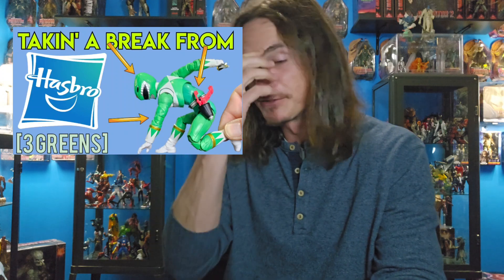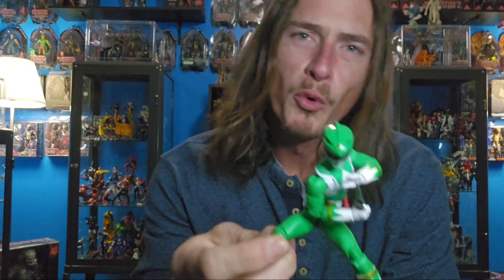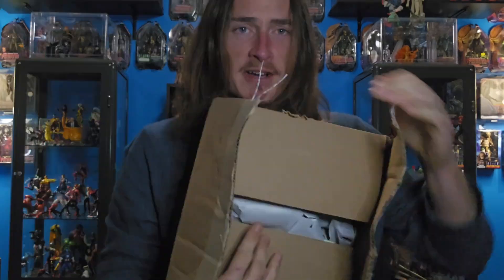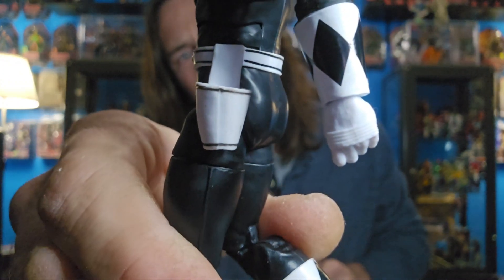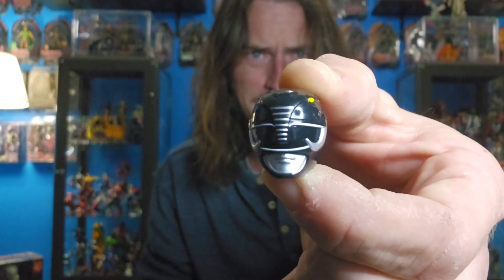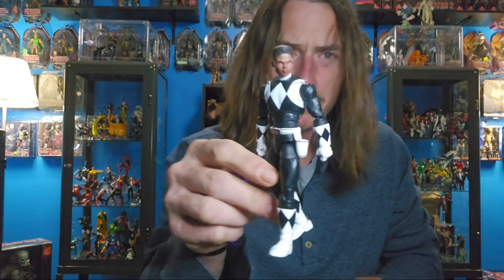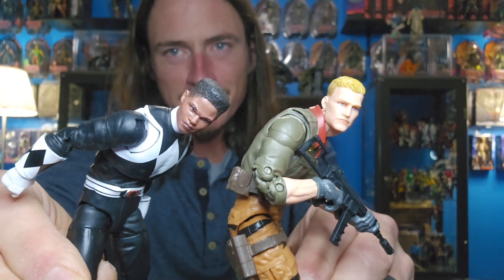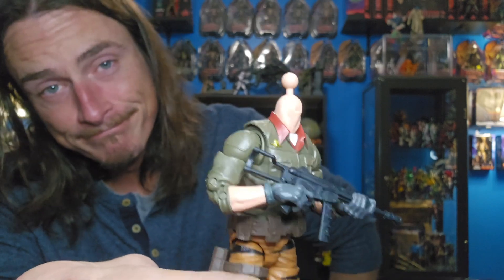[Holy S#%T!!] Mystery Package From HASBRO!!!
This is just a quick mail box opening!!! Not a review, just me shittin' around!! Stick around until the end for an ending and then comment and share. or not, be selfish and a loser. im just kiddin' with ya buddy, now come over so we can take a picture of us pretending to punch each other in the penises! have a great day champ, you are the future!! Never slow down, Never stop bein the best, because you are the best. Know it. That was weird. ok, So byeeeeee!!!

Green Ranger Review~